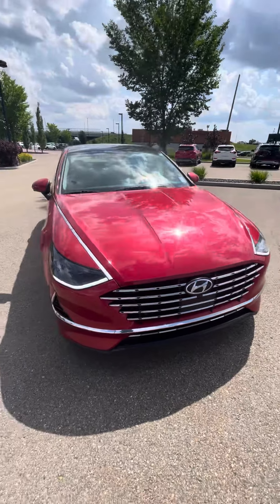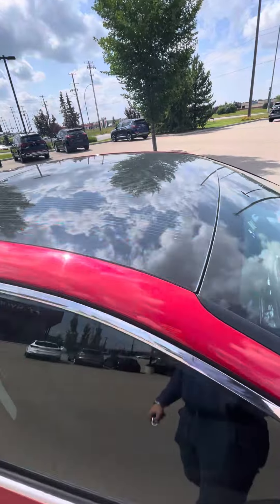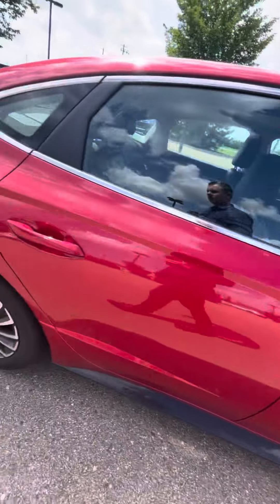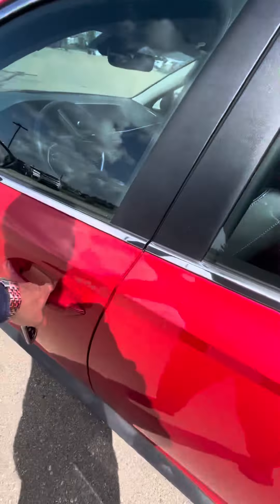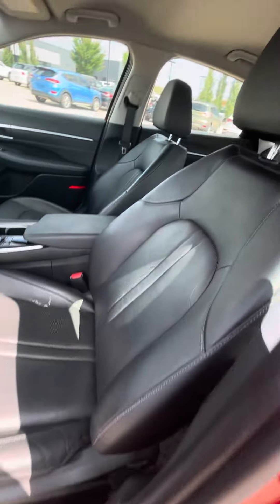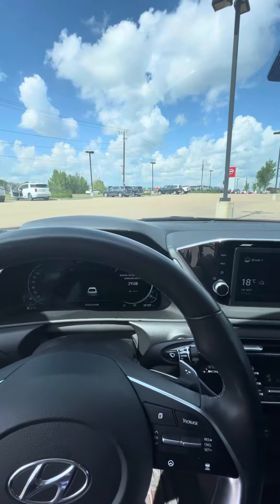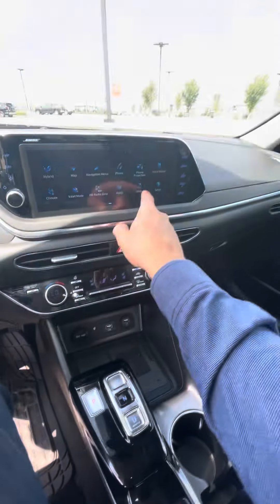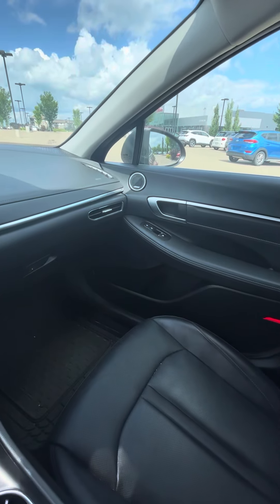2022 Sonata Hybrid for Orville